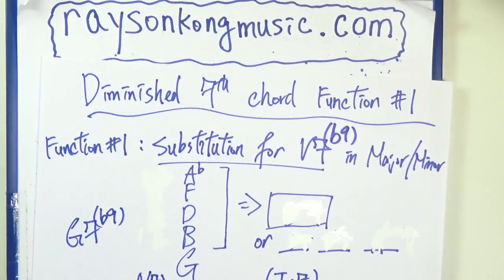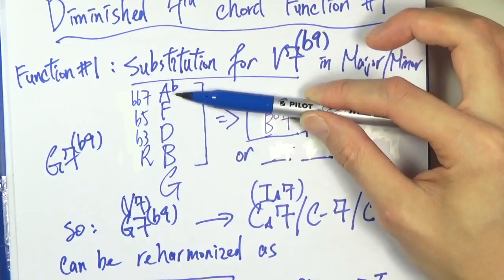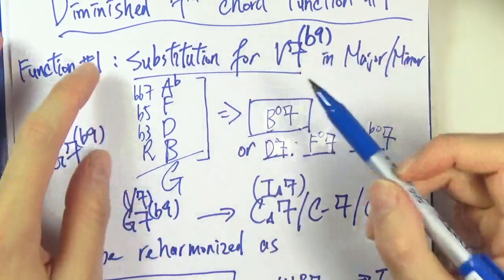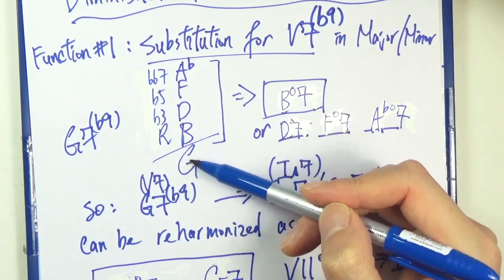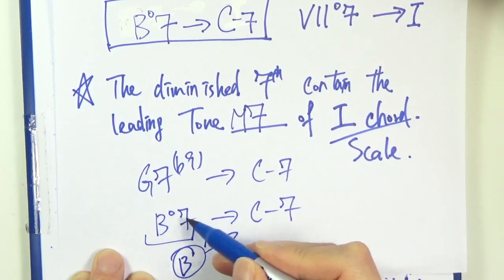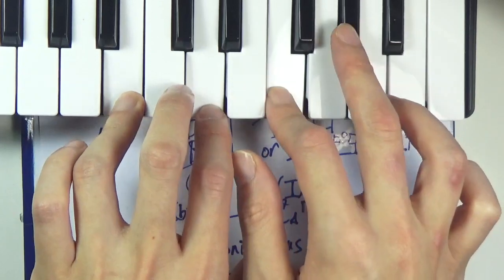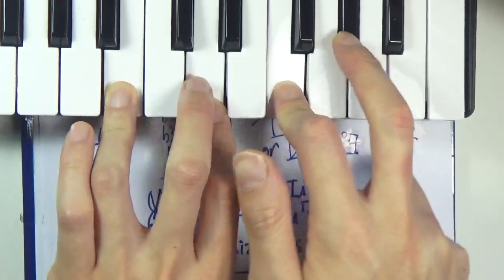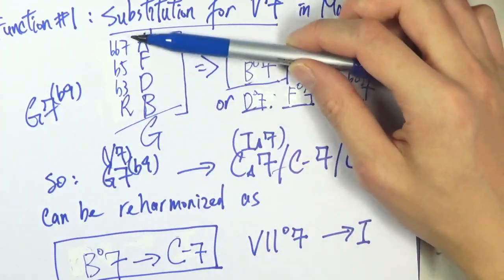Ch 7B Harmony 3 Part 4 Dim7th function no 1